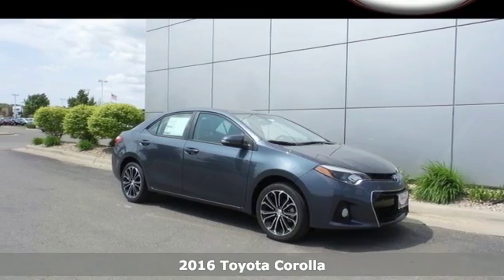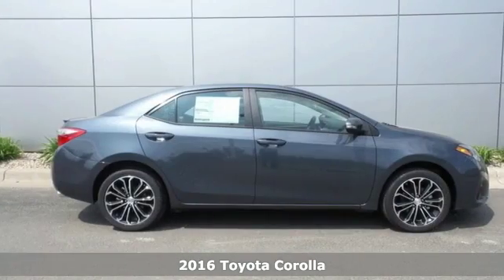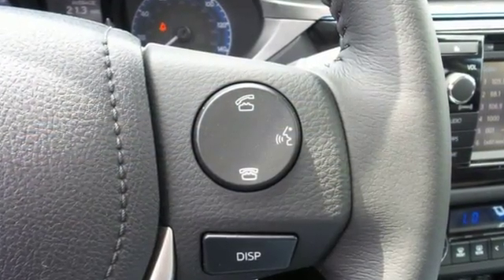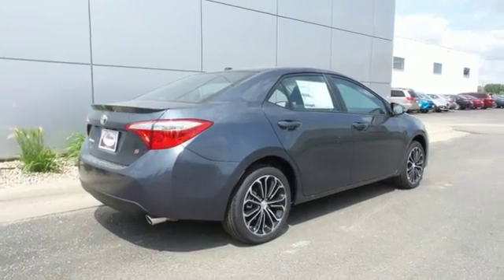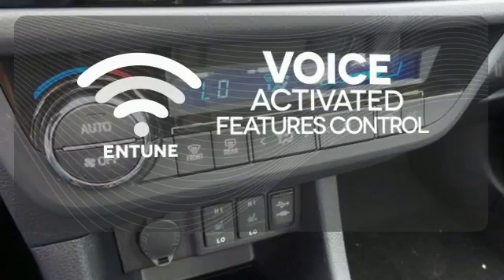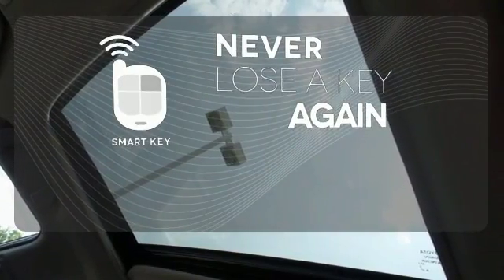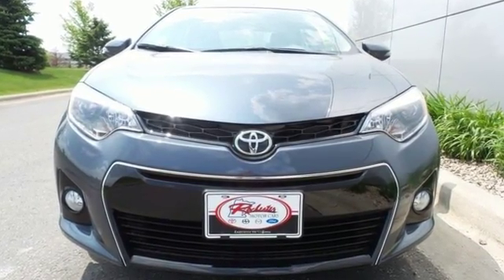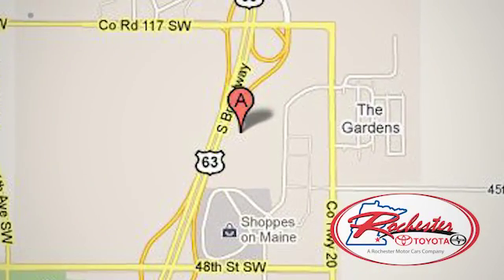New 2016 Toyota Corolla Rochester, MN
Year: 2016
Make: Toyota
Model: Corolla
Trim: S Premium
Engine: 1.8L I4 DOHC Dual VVT-i
Transmission: CVT
Color: Gray
Interior: Black
Stock #: S16916
VIN: 2T1BURHE5GC666868

Address:
4900 Highway 52 N